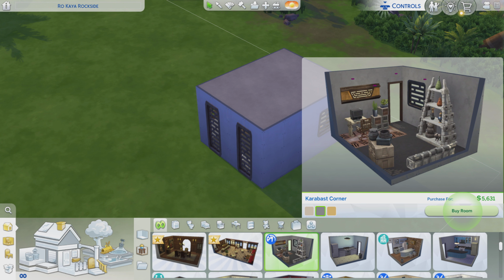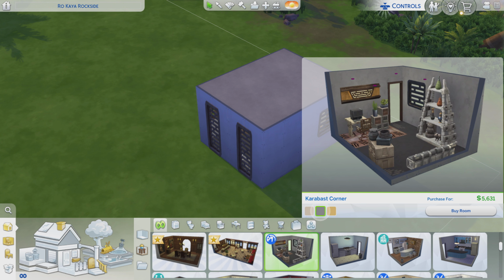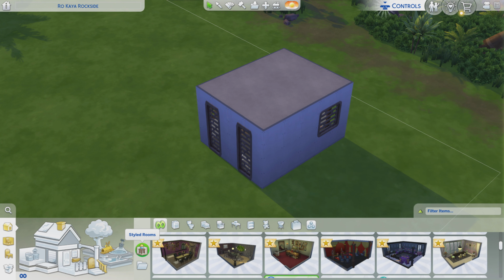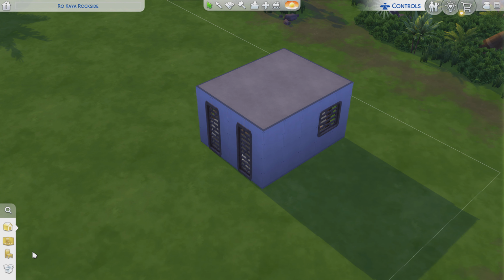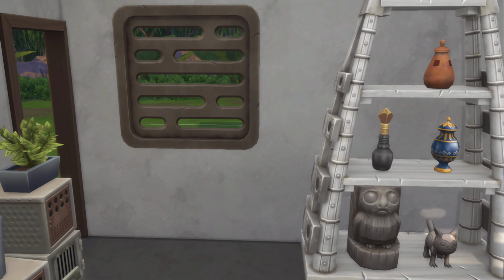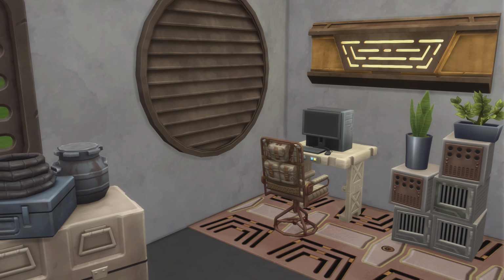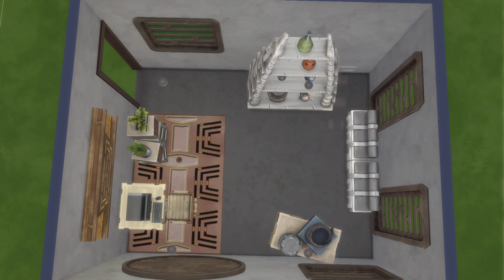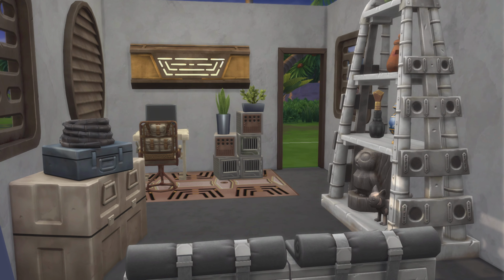The Sims 4 Maxis - Rooms ep# 292 Karabast Corner (JTB)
Id- maxis      Room- Karabast Corner     price - 5,631      Pack - journey to batuu